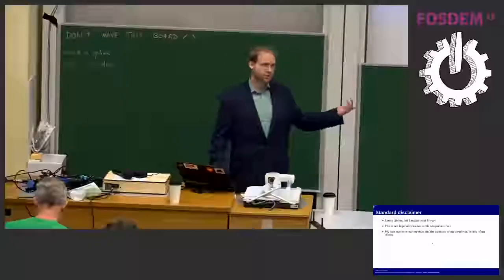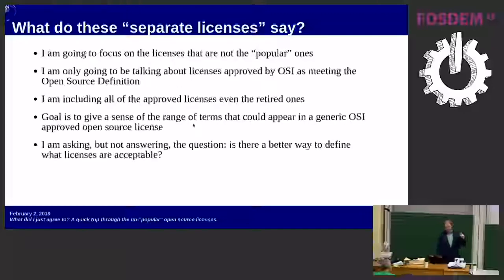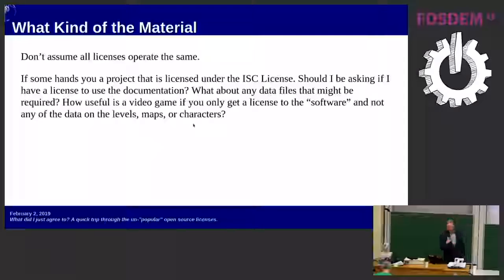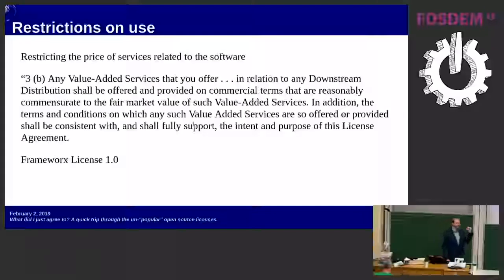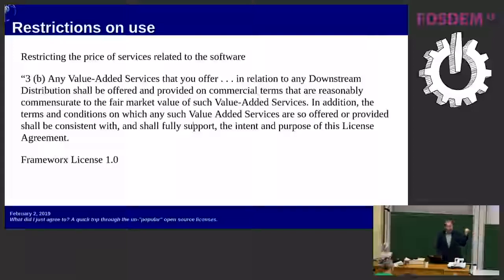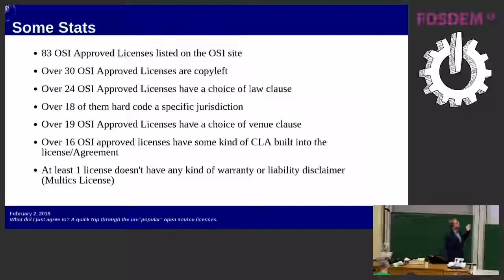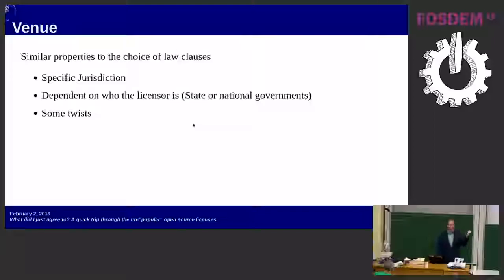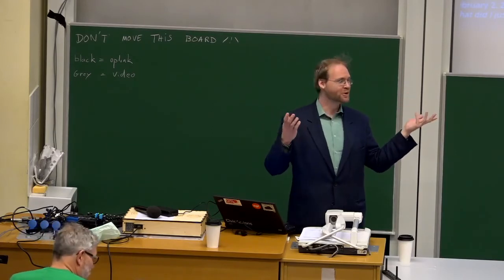What did I just agree to? A quick trip through the un-"popular" open source licenses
by Marc Jones

Understanding FOSS licenses are indisputably an important part of the process for contracting for IT services ranging from software agreements, professional services to create or support software, and  to cloud solutions.

It’s not uncommon to find carve outs in those agreements saying that “Some Third-Party Content may be provided to you under a separate license, such as the Apache License, Version 2.0, or other open source license.” What does that mean? Are there any surprising terms to be found in those “other open source licenses”.

This presentation will briefly review the terms of some of the less commonly discussed licenses approved by OSI as “open source.” What are some of the interesting properties of these less common licenses? And do we really want to keep agreeing to use them in our contracts? There are 83 licenses listed as approved “Open source” licenses on the Open source initiatives website. Most of the time when developers, lawyers, and FOSS compliance experts talk about “open source” licenses the permissions and obligations of the nine licenses listed on OSI’s “popular licenses” list are front and center. Occasionally a few other licenses like the AGPL and the Creative Commons licenses are considered as well. But what about the other 70 licences? Do the generalizations and expectations many of us have based on the popular licenses hold up when we start to consider the other OSI approved licenses?

This presentation will argue that many the spoken and unspoken expectations of open source licenses do not generalize well when we consider the full list of licenses approved by OSI. This can be a challenge when IT policies and contractuals are written about “open source” licenses generally. Do organizations that are comfortable working with and using open source software and licenses really want to bound by all of the obligations in every free software license? Are the generalizations we make about open source licenses really true for every license? Do we need to be more careful in crafting policies and contracts then treating all open source licenses the same?

This presentation will review attributes found in the un-”popular licenses” that have been approved by OSI that differ from the unique and common attributes found in the popular licenses.

For example not all of them are classified as free by the Free Software Foundation and some appear to not be acceptable for inclusion in Debian. We will look at the public rationale for Debian and the Free Software Foundation refusing to include those licenses. We will also look at other unexpected properties of other licenses that may challenge many of our internal models for open source licenses.

We will also look at which licenses have the unusual attributes such as:
* Choice of Venue Clauses
* Choice of Law clauses
* Unusual distribution clauses such as
- requirements to secure assent to the agreements and licenses
- Mandatory Public publication requirements for specified periods of time
- Grant of third party beneficiary rights for recipients
* Retaliation clauses with broad scopes (terminating all rights for unrelated litigation)
* Licenses that have restrictions or contingent obligations that trigger on use
* Exclusion of patent rights
* Restrictions on selling copies of software

We will pay particular attention to licenses that impose obligations on individuals for merely using the software even if they don’t modify the software such as:
* requirements distribution when software is used and the various ways use triggers:
* distribution and to whom distribution is required under those circumstances.  such as the several licenses that require sharing source code when you use it or let others use it.
* Indemnification of authors of the source code